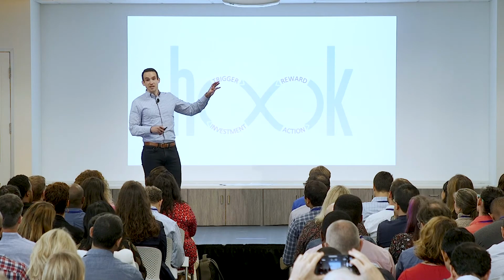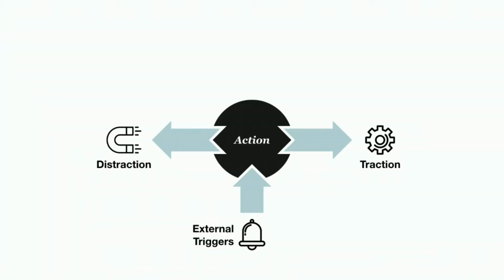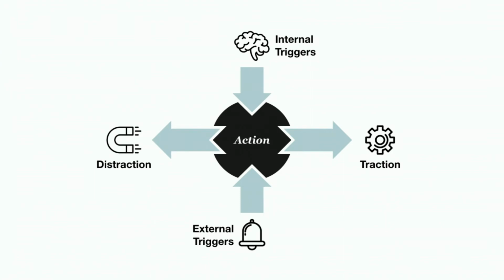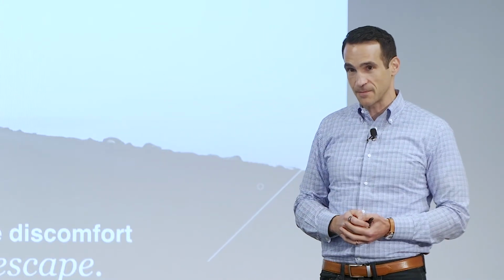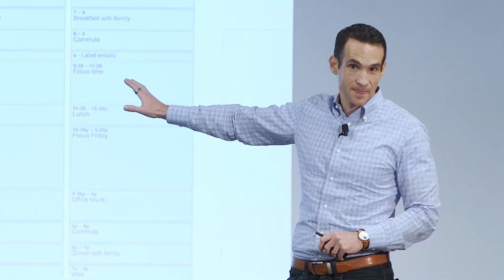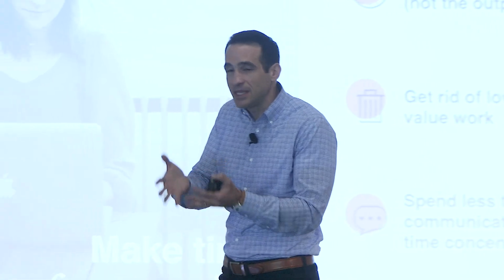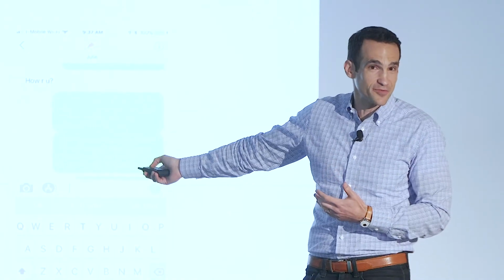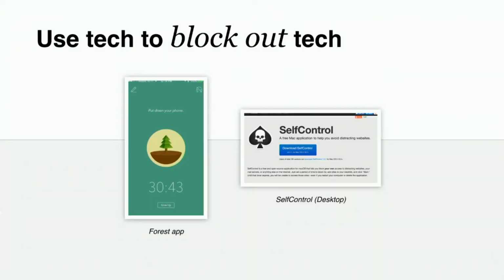Nir Eyal's talk on becoming "Indistractable" at the 2019 Product Leader Summit